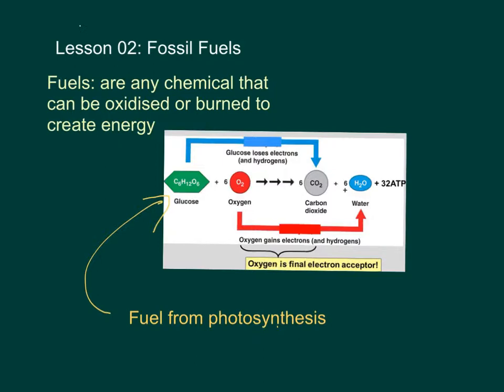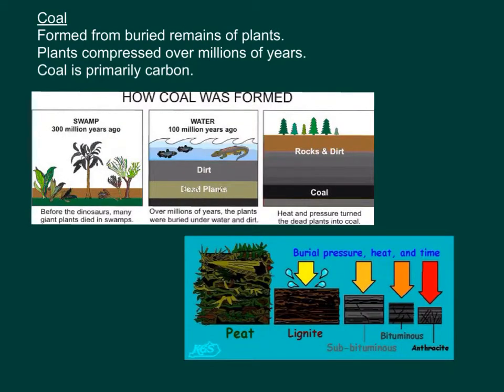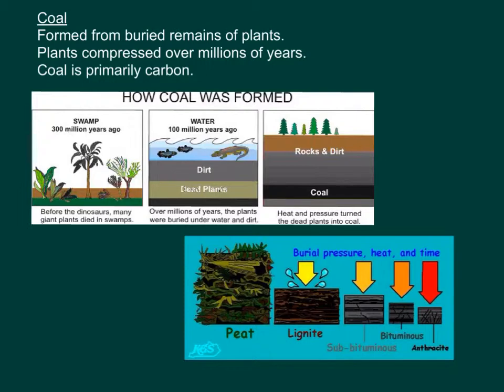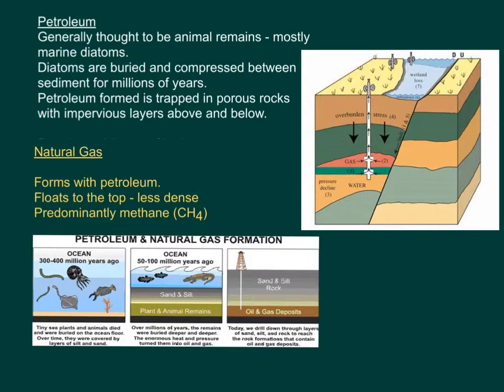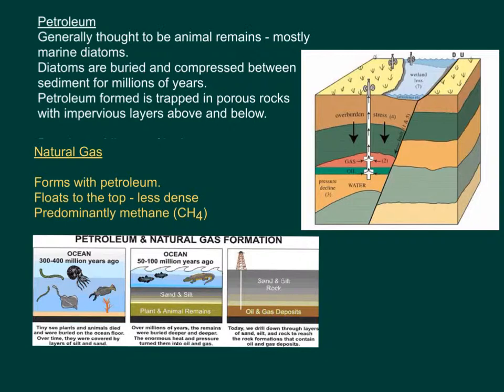Prelim Chem: Energy 02: Fossil Fuels